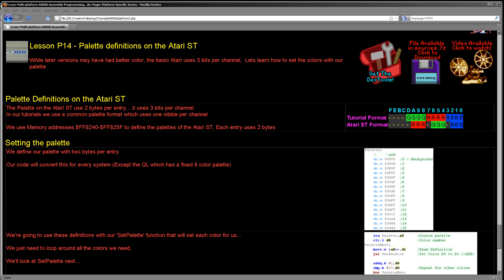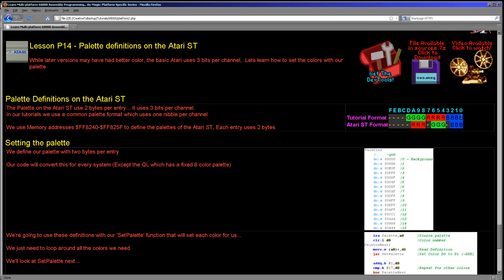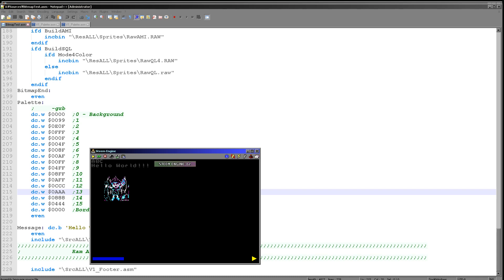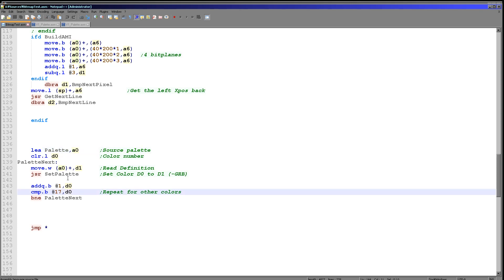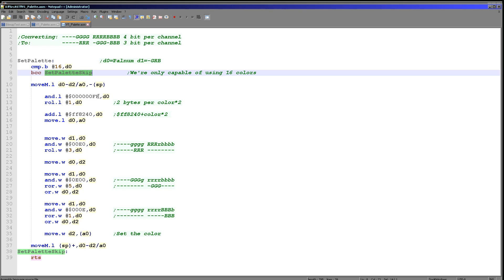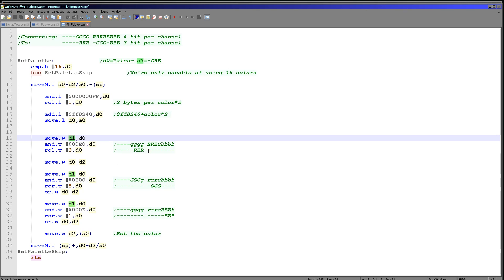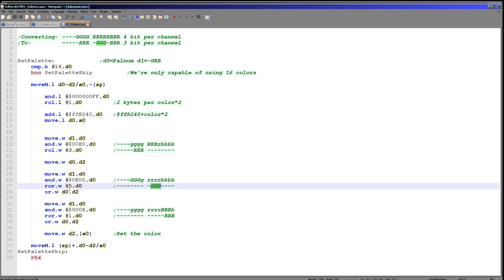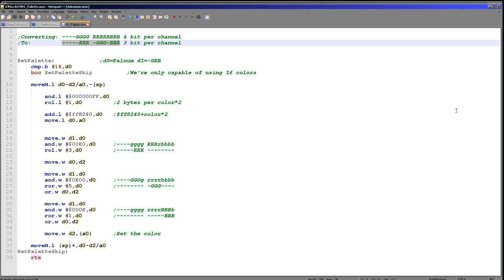Palette definitions on the Atari ST - Learn 68000 ASM Lesson P14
While later versions may have had better color, the basic Atari uses 3 bits per channel,  Lets learn how to set the colors with our palette